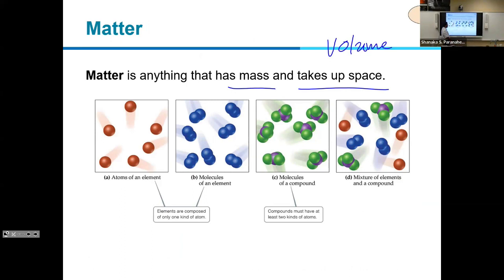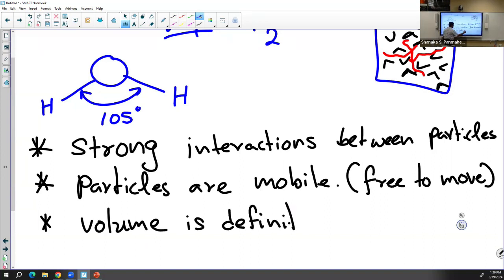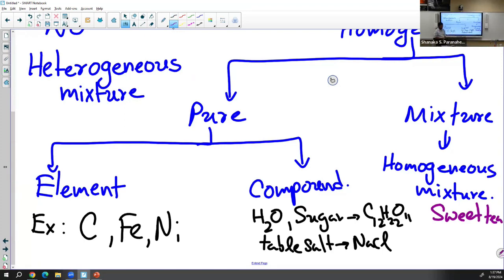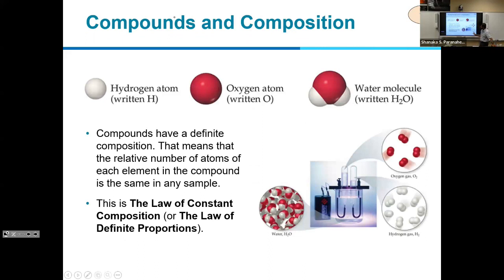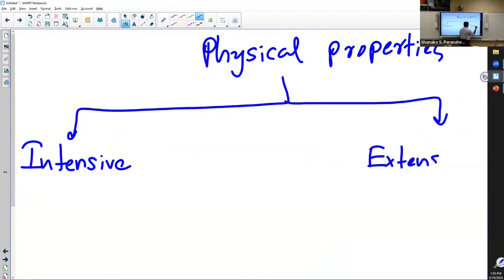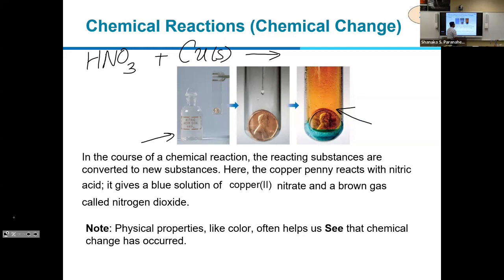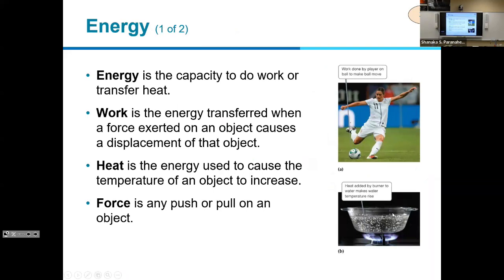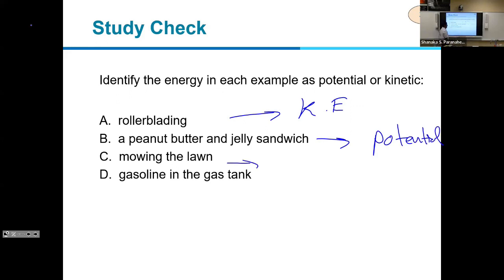CHEM 1115 Chapter 1 Lecture 1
This is the general chemistry 1. Recorded in Fall 24